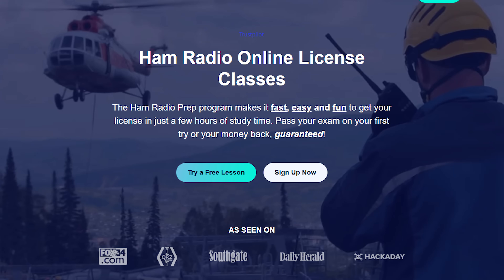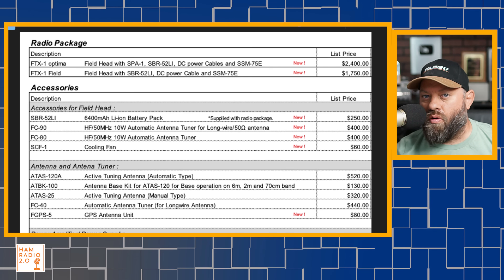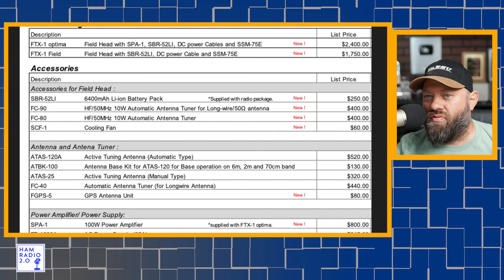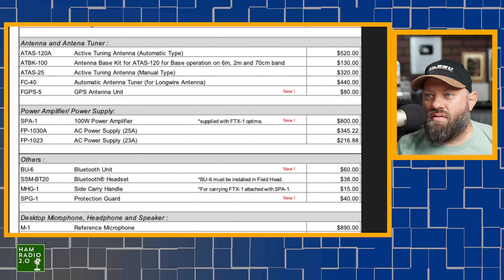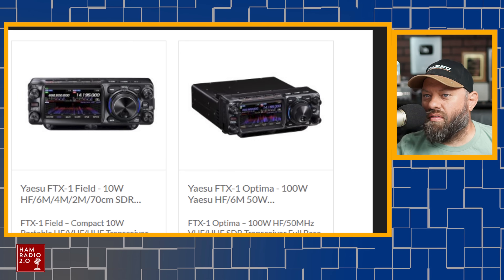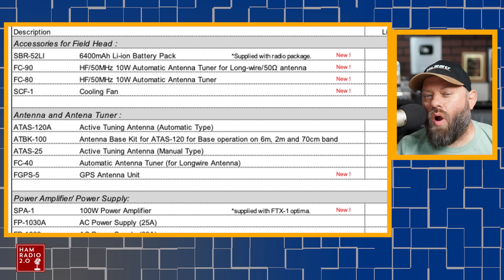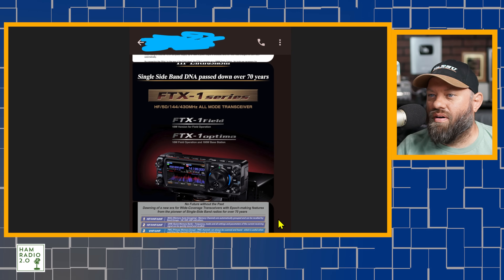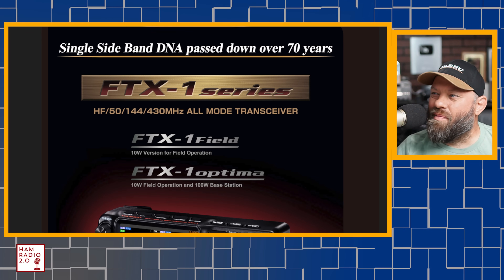Breaking News - Yaesu FTX1F Radio Specs Announced Before Hamvention 2025!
Newly released updates for the Yaesu FTX-1 Radio show it comes in 2 versions, a QRP Field radio and a 100w radio.  My guess is that we will see this by Hamvention 2025.